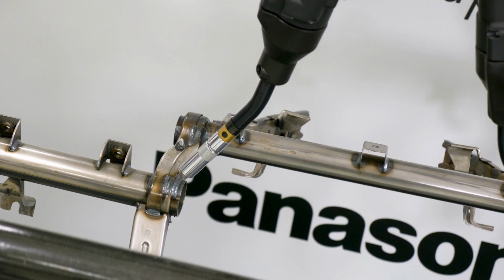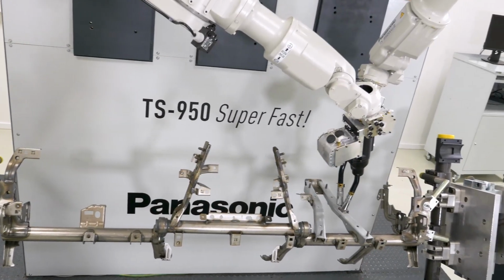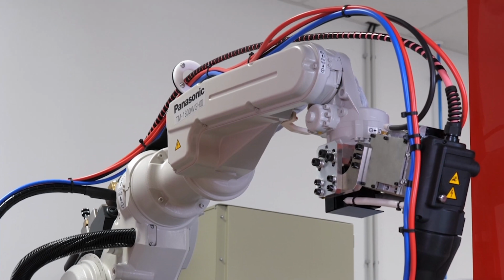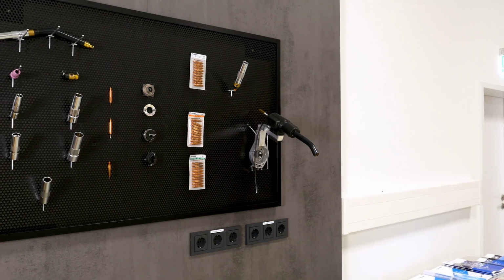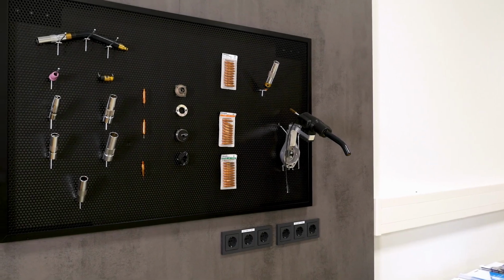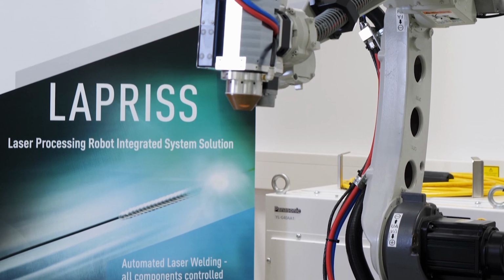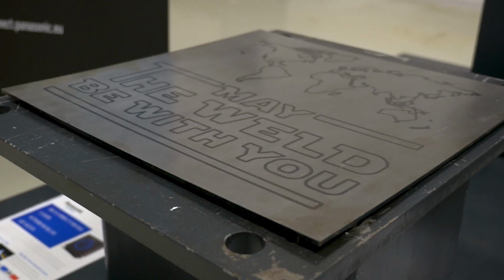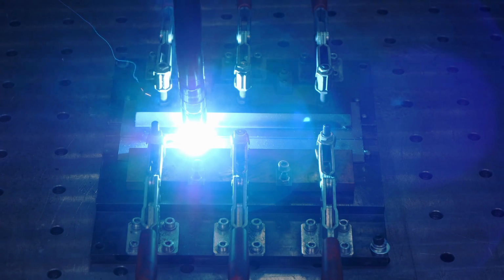Creating the Supply Chain of Tomorrow | Part 7: Welcome to Robot & Welding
"Just weld it" as you can see in our Demo Room in Munich is the overall slogan for the Robot & Welding department. Especially these days, with a shortage of skilled human labor and demand issues, the robot and welding systems are in high demand in the general and automotive industry.